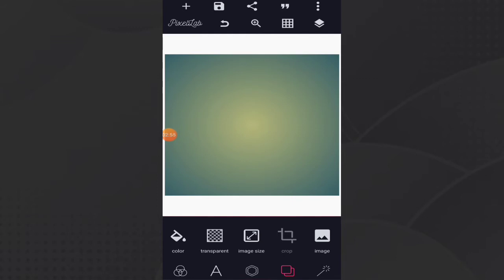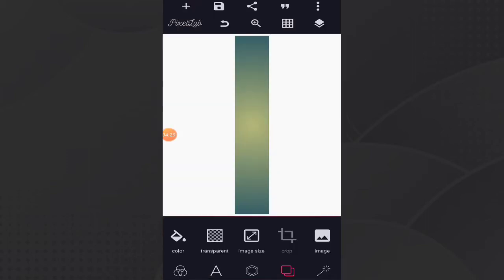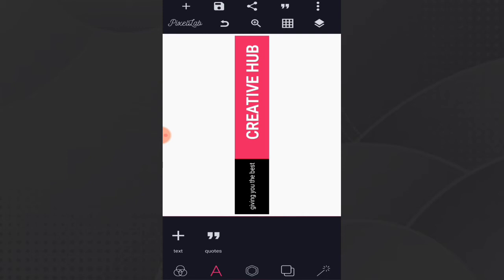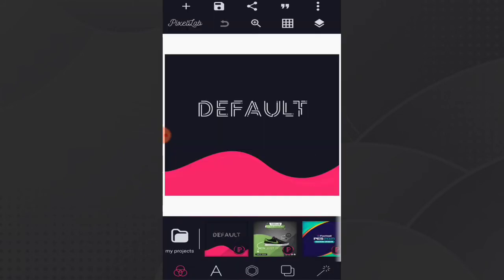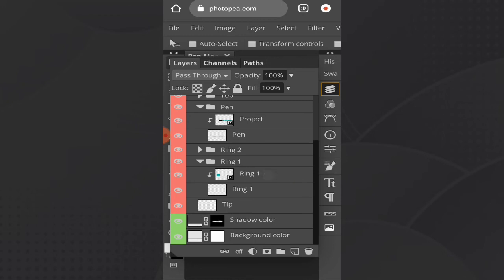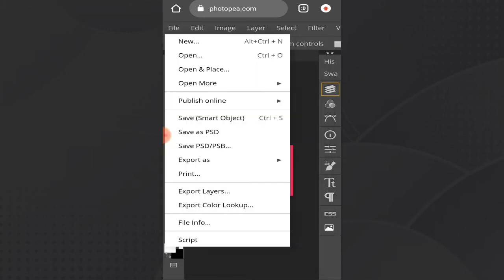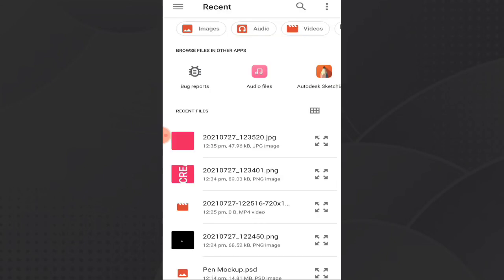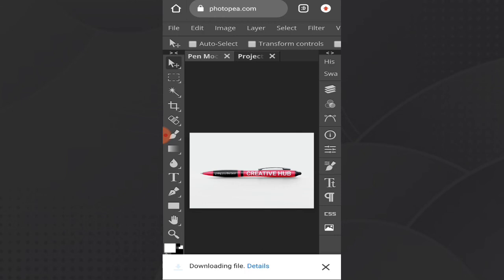PHOTOPEA MOCKUP TUTORIAL || PEN MOCKUP || PIXELLAB || CREATIVE HUB ||2021#PHOTOPEAMOCKUP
Hello guys, welcome my channel once again to our YouTube channel. In today's tutorial I will be showing you guys how to set your canvas for printing and also to suit your Photopea mockup.

This time!

Target: 50 likes ❤️